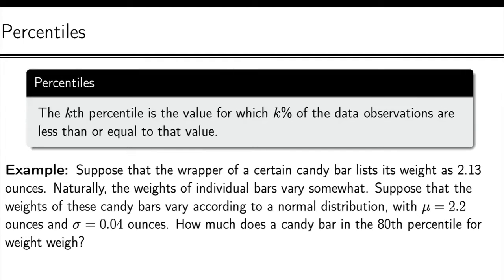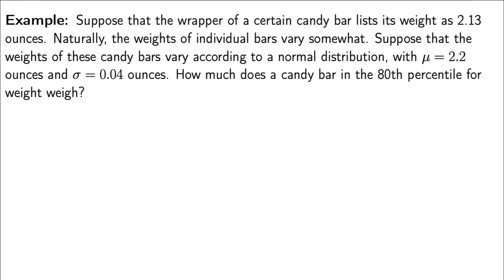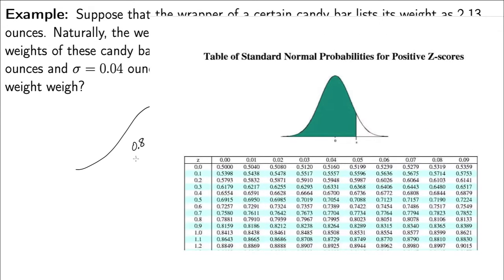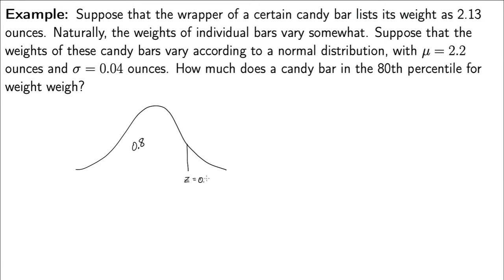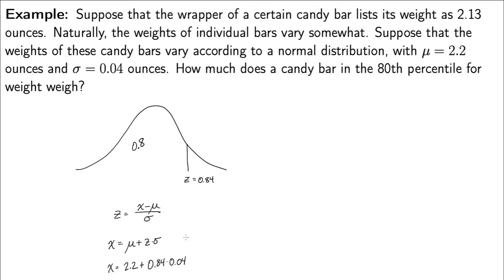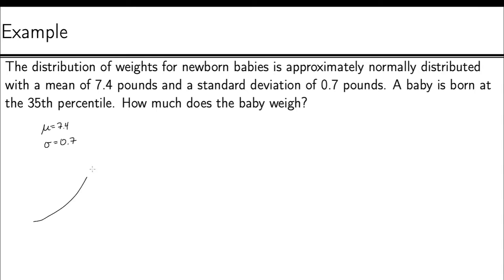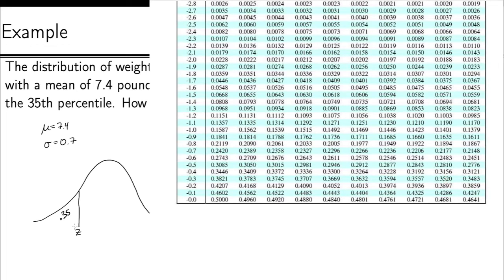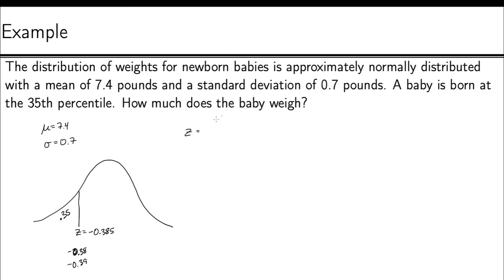The Normal Distribution Part 3